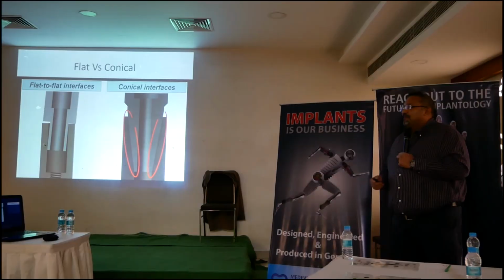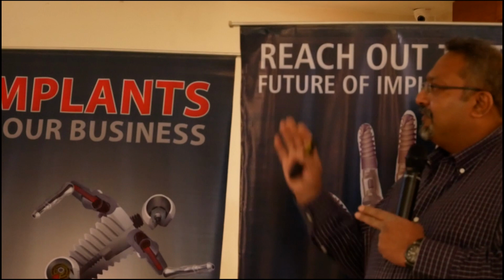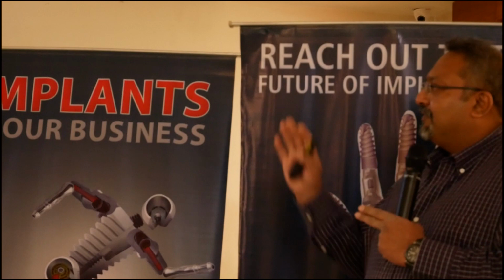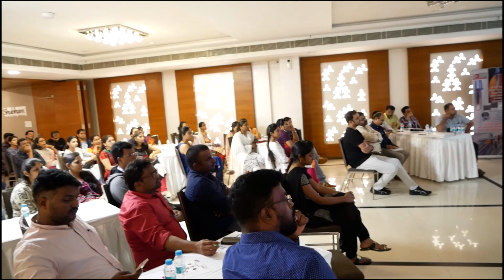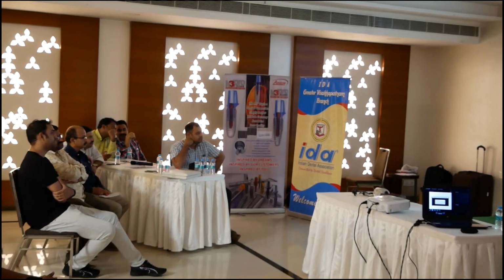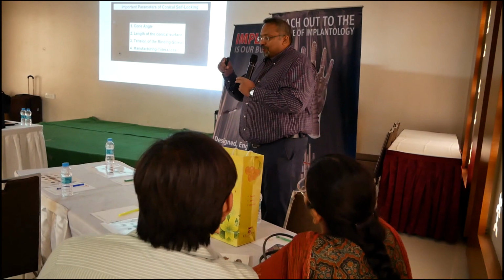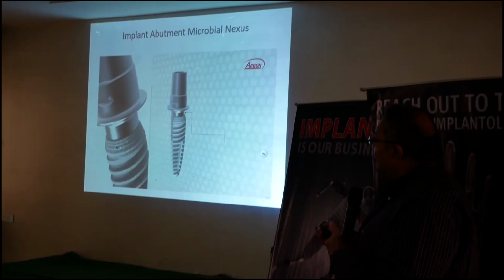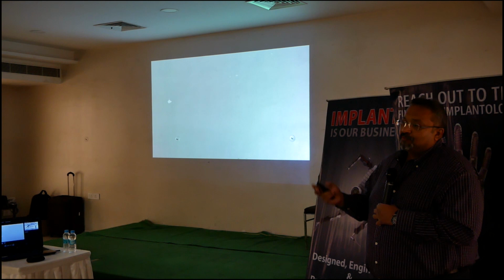Argon K3 pro implant systems Launch | VISAKHAPATNAM - Andra Pradesh. | - Day 1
Hallo! from Germany and Namaste! from India.
The launch of an Implant system can only be fruitful if everyone in the room are willing to learn and adapt to a completely new system. The launch of K3 pro Implant system from Argon Medical, Germany was successfully organized by Medevice and Indian Dental Association and was sponsored by Medevice and Argon Medical, which took place on the 25th of January,2019 at Hotel Vivana, Vishakhapatnam, Andhra Pradesh, India. The event had various highlights and agendas to its list.
The event commenced with Argon Medical’s Company Introduction and a short lecture on K3 Pro. Soon after the short Tea/coffee break the Hands-on workshop began which lasted for 120 minutes with each question answered in detail by Dr.Chandrashekar Anam  ,Mr. Melvin Mendonca, International Sales Manager, Argon ,Mr.Venkata Ramana- sales head Medevice and Mr.Sasi Bhushan.The Highlight of the event was the Launch of K3 pro system which commenced at 8pm at went on till 11pm.
68 Dentist’s from all over Vishakhapatnam gathered for the event which included senior dentist’s sparing some time to understand a new Implant system for the betterment of their patients. The event was introduced by Dr.Gautam, Executive member and Dr.Chandra Shekhar, Secretary IDA Vishakhapatnam. The event was taken over by Dr.Chandrashekar Anam with a unique lecture on Implant Abutment connection. He added the difficulties and the hassle he had to face in his 13 years as an Implantologist and how he brightly shifted to K3Pro System due to its unique longest conical connection.
All the dentists sitting were amazed to hear about the reality behind K3 pro Implants System and flexible prosthetics Solution and thanked Dr.Anam and Mr.Sasi for arranging such an eye opening event in the field of Implant Dentistry.
Productive networking conversations took place during the coffee break with Dentists themselves sharing some valuable information with regards to Dental Implants and the potential which Indian Market carries for K3 pro Implant System due to its quality, precision and pricing.
The hands-on workshop had around 40 Dentist’s understanding the K3 pro Implant System with dummies made of foam mandibles. They were flabbergasted to see the K3 pro Rapid Smart Kit and appreciated the simplicity behind it. They couldn’t believe the fact that peculiar advantage of using the Implant system was that harvesting of the bone with bone expanding latch reamers needs only 50 RPM to expand osteotomy without irrigation which not only reduces bone heat but stress as well due to slow drilling.
The event would not have been possible without the presence of Dr.Raja V Murthy, Professor and Head, Periodontics at Geetam Dental College Vishakhapatnam, who inaugurated the launch of K3 pro. The event also saw senior members of Dentistry namely Dr.Sridhar Bitra, Dr.Sathish, Dr.Y Sirisha.
Mr.Mendonca was honoured by Dr.Vijay Kumar Raju and Dr.Rajesh with a token of appreciation from the Indian Dental Association (IDA).
A tiring day cannot be complete without some delicious South Indian styled Dinner and cocktails with conversations and hence Dr.Anam announced the buffet. Each and every guest appreciated the event for the learning and great hospitality offered.
Dr. Anam thanked all the Dentists individually for their presence, trust and support and assured to serve them with the best in the future. Everyone bids adieu with promise to make K3 Pro implants reach nook and corner of Vishakhapatnam and other regions of India gradually and make it the most trusted choice amongst dentists and patients.

Argon Medicals, Germany
Argon Medical
Melvin Mendonca (International Sales Manager)
Mobil: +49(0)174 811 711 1

Get your FREE daily dental news, Dental articles, live dentist videos on the current topics online